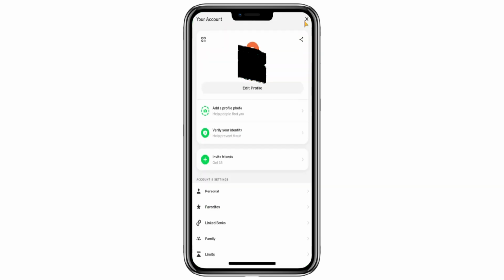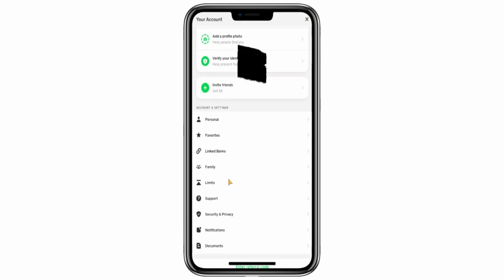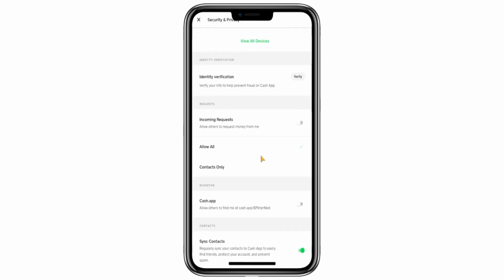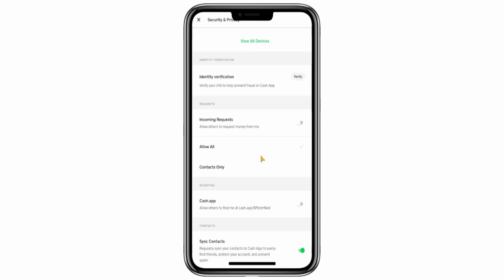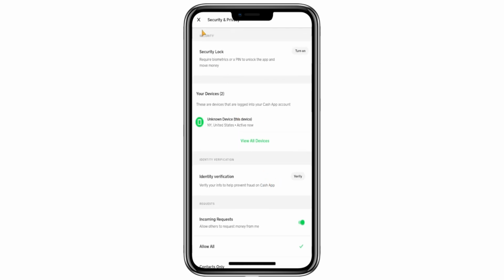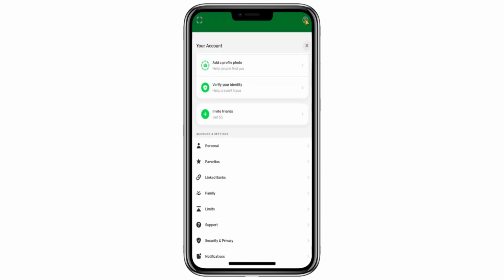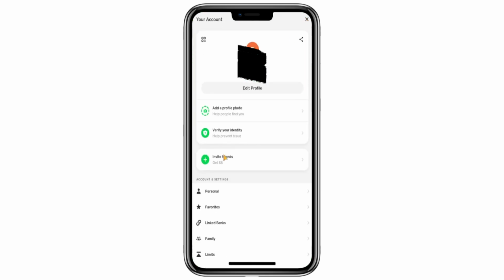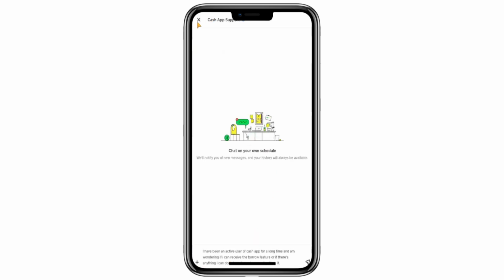How to Fix Cash App "The Recipient's Account is Unable to Accept Payments" [UPDATED 2025]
If you're getting the error message "The recipient's account is unable to accept payments," follow this guide to resolve the issue and successfully complete your transaction.